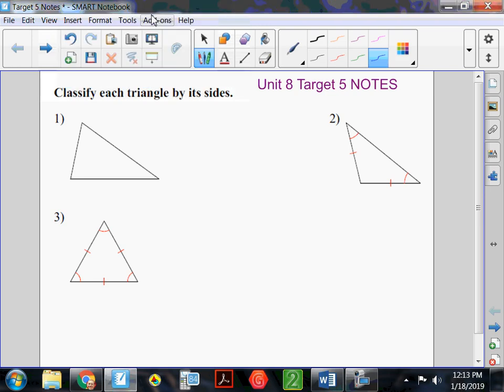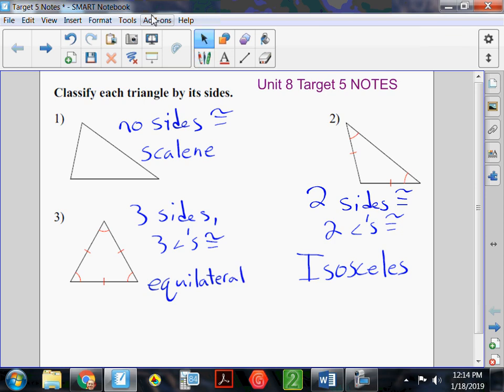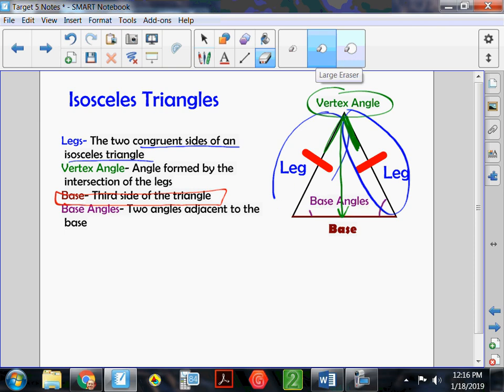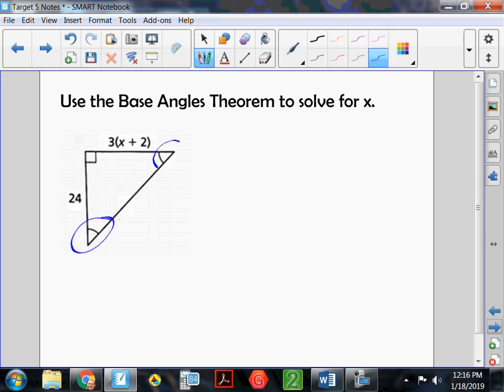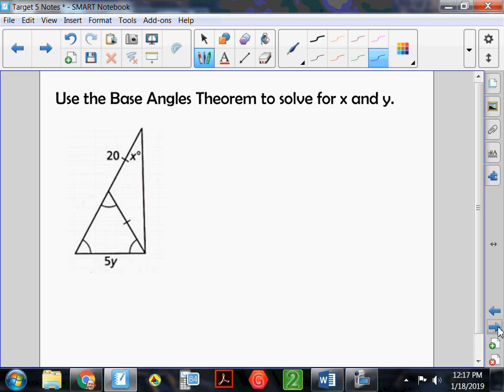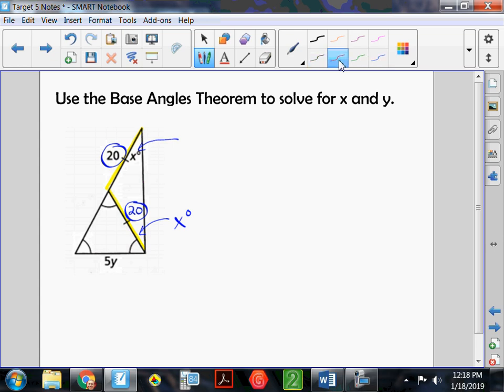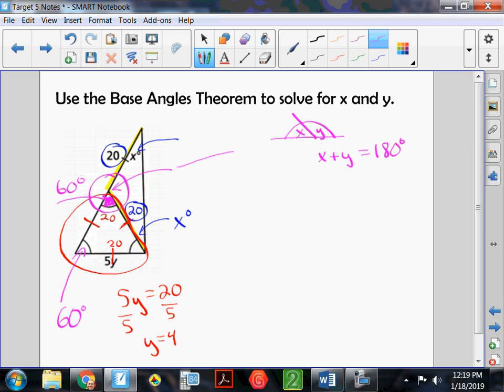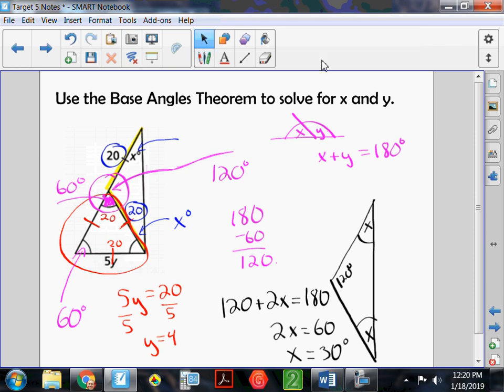Unit 8 Target 5